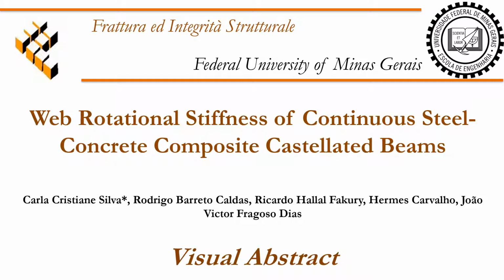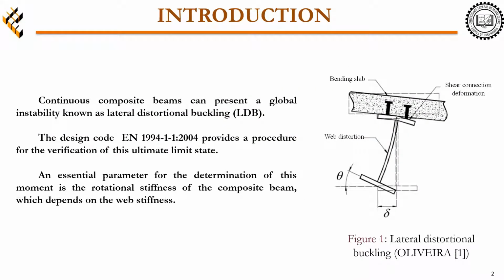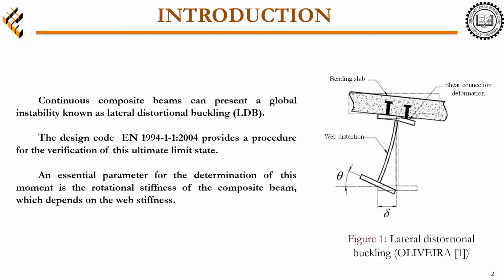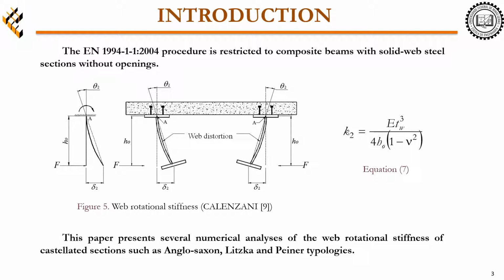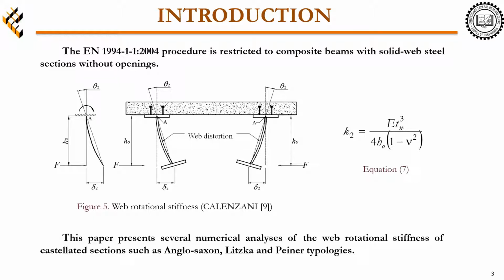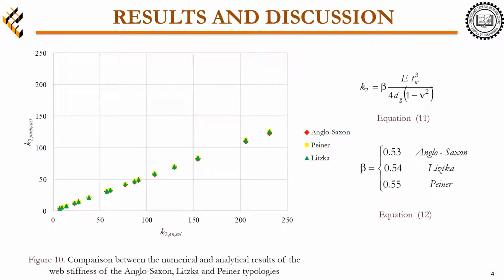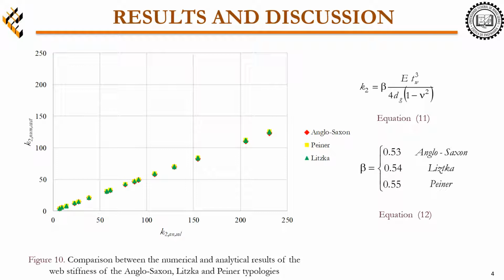Web rotational stiffness of continuous steel concrete composite castellated beams